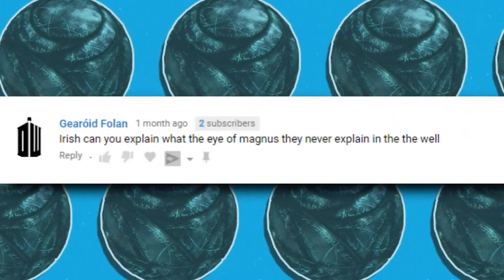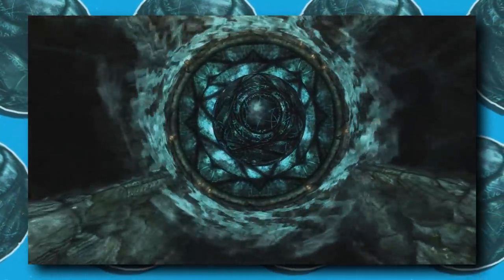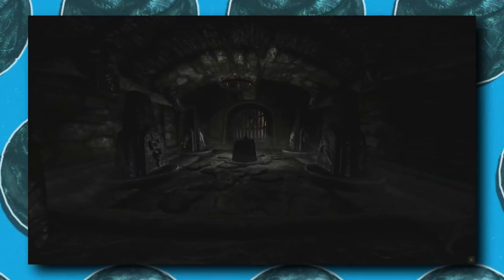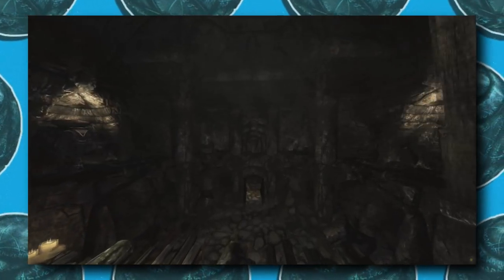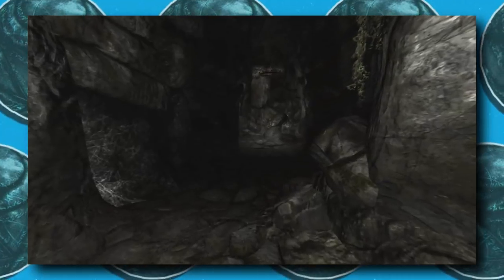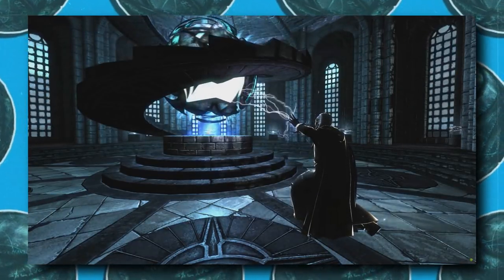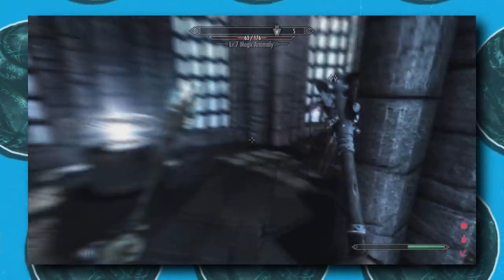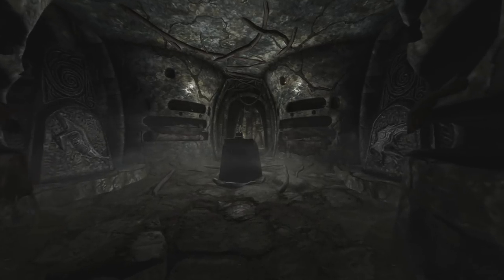How Powerful is the Eye of Magnus?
Welcome to another episode on another topic within the elder scrolls skyrim. Instead of another hardest decision in skyrim, we will be looking into another powerful artefact, the artefact being the eye of magnus that you find when doing the college of winterhold questline!

I try to bring decent lore content that all my viewers can enjoy!If you ever have a suggestion do feel free to leave it, I will jot it down on my list and get around to it eventually I always do!

Every single Image and piece of art I use belongs to their respectful owners, I would never claim them as my own, bar it is my own, but they are not :) if you do a simple search for the image I am using, I am sure you will find it on google images :)

I hope I please all who come across my channel. I am grateful for every single view. like and subscriber I have and get for the future(if your reading this in the future).Thank you everyone!I love you like I love my lemonade!

If your feeling generous and want to support the channel and I genuinely mean it, donations go to giveaways and other crap, the feel free to send it to my paypal through this link. Anybody who does will always get extra votes in a future giveaway(Not sure when they will start) but I will put you in twice. Either or your amazing for it and you have helped push this channel further and you have my sincerest thank you!